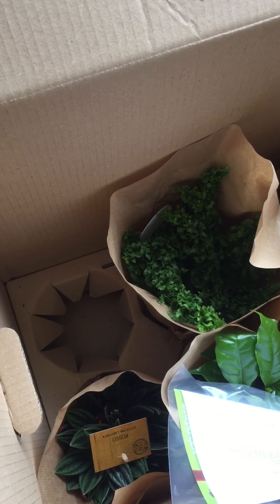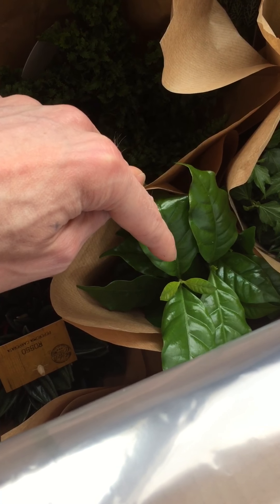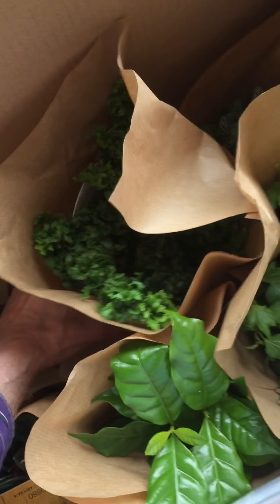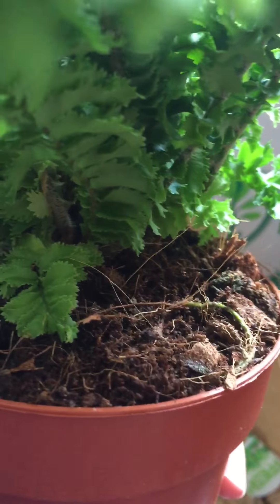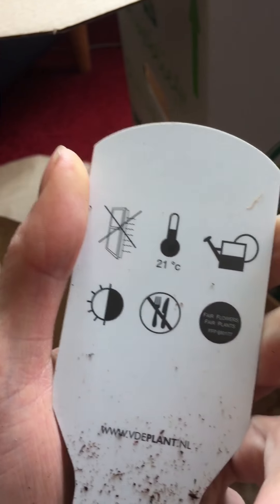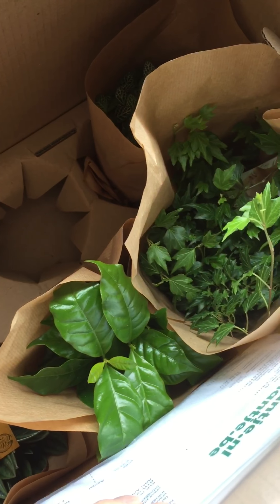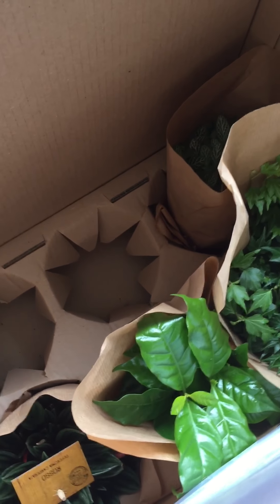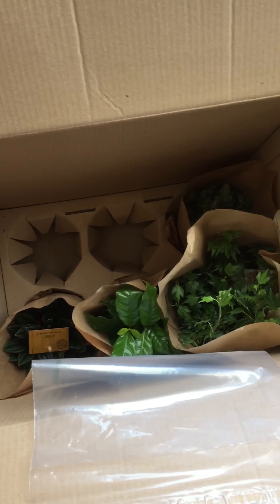Vlog39: plantje.nl plant order, got it and wauw